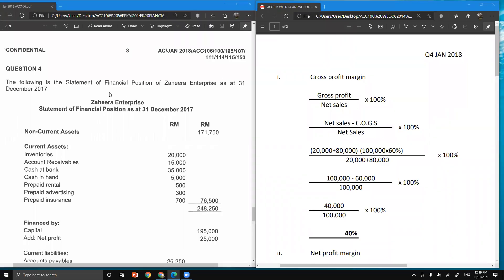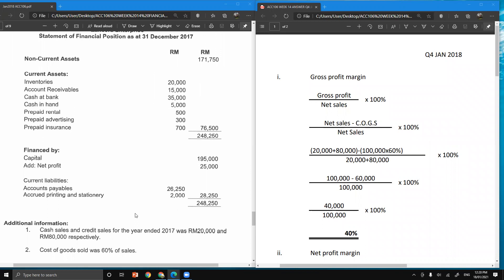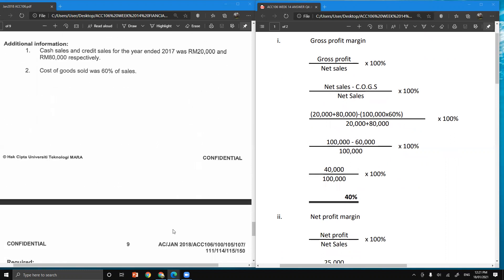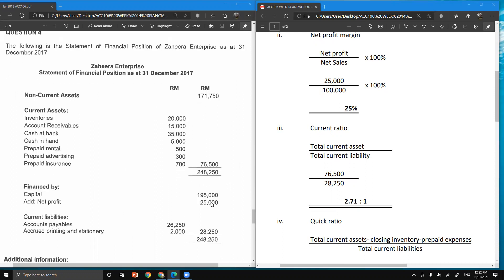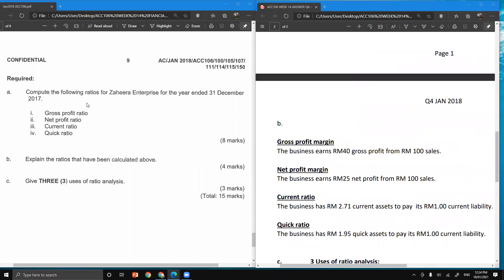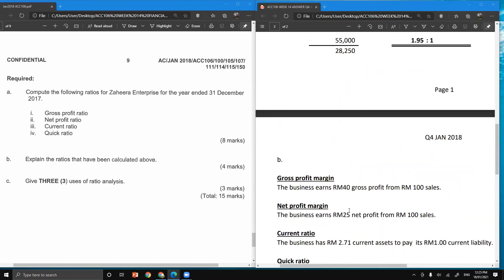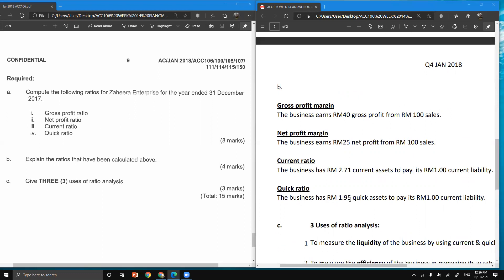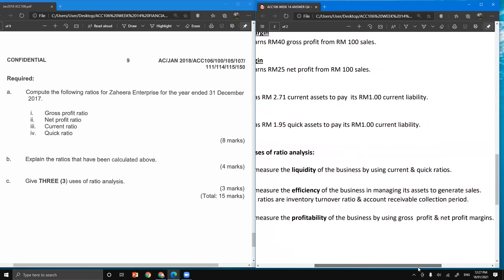ACC106 WEEK 14 ANSWER Q4 JAN 2018